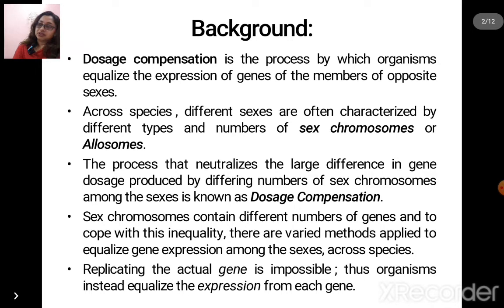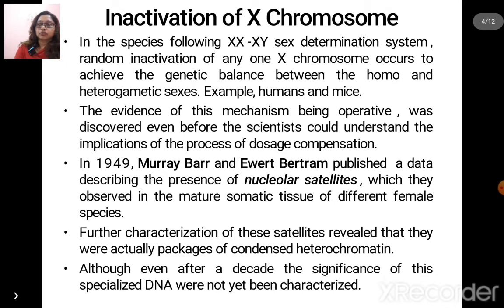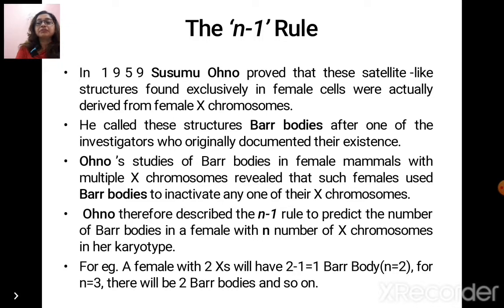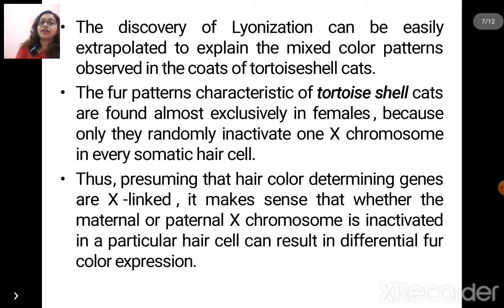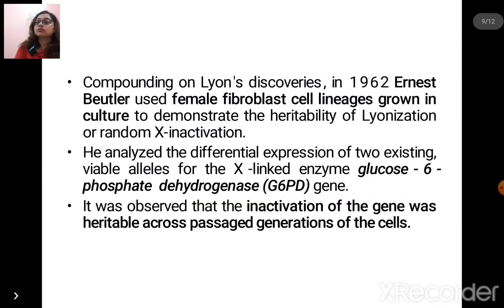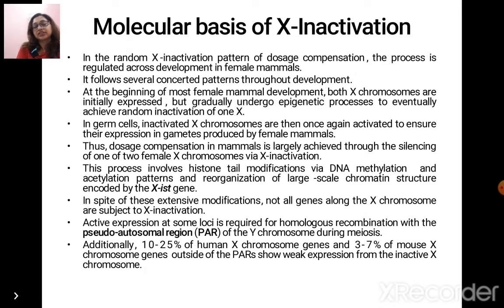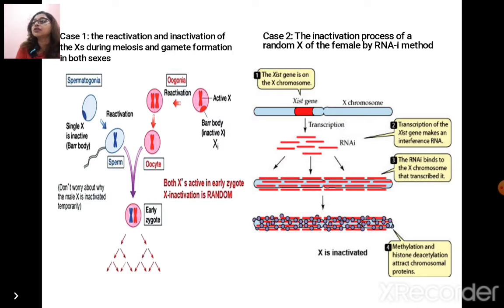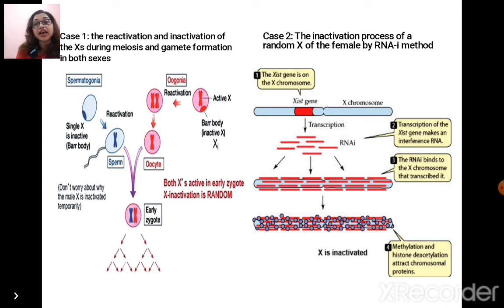Dosage compensation Part-1